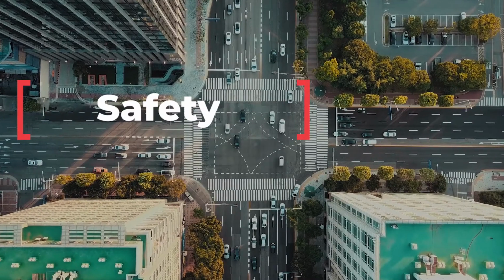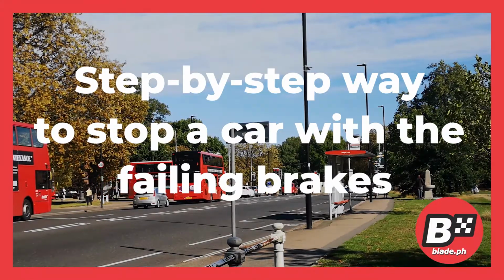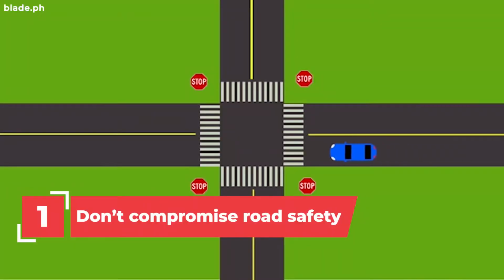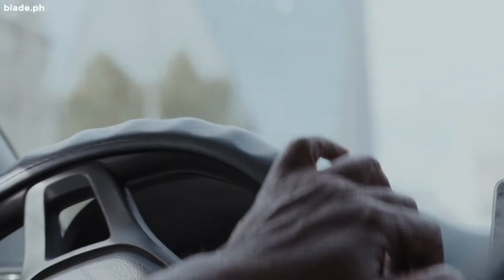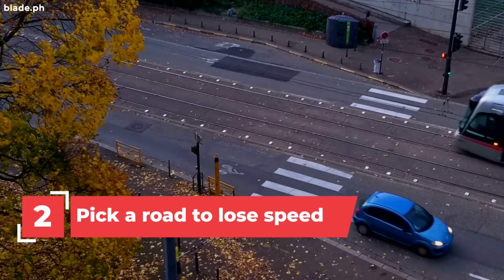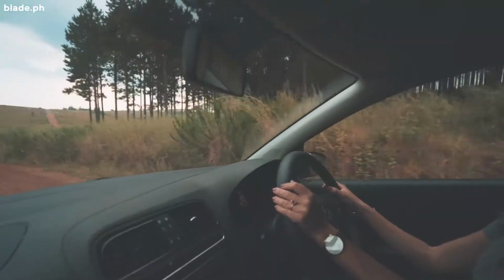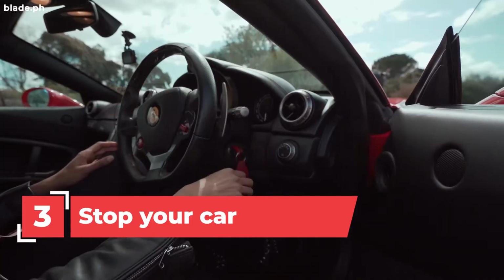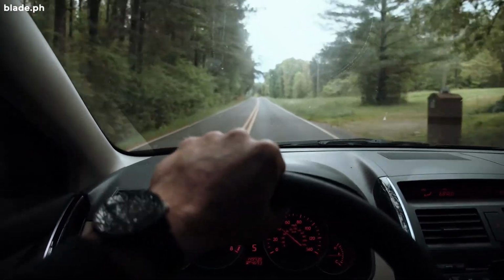Step-by-step to stop the car during failing brakes | Our Daily Drive